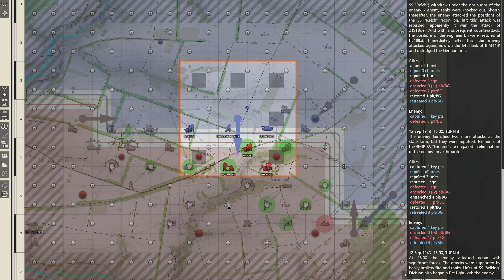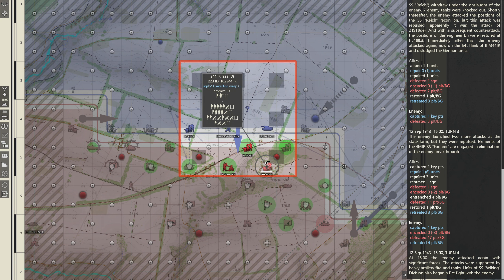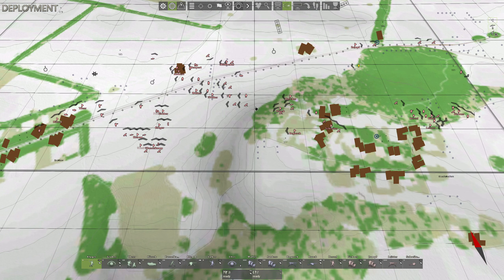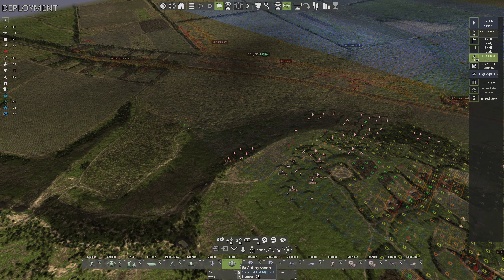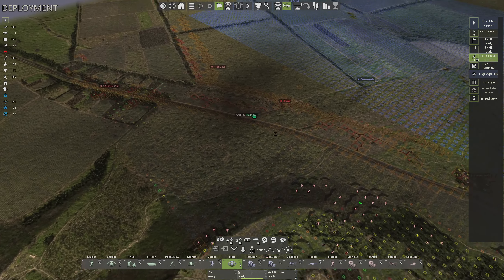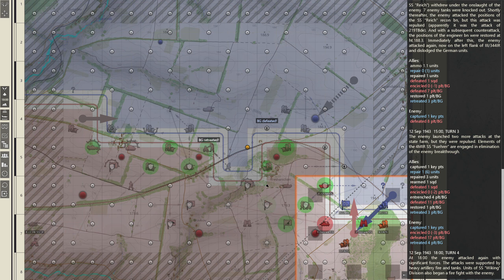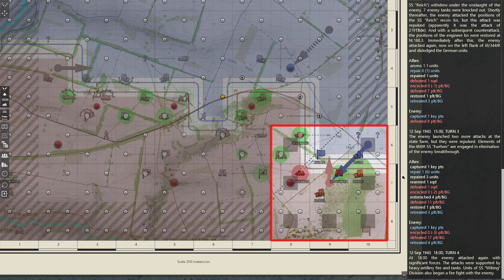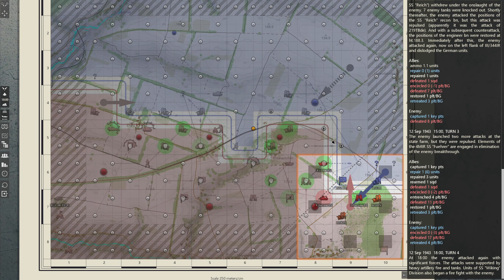Graviteam Tactics: Predators in the Mist 2 - #17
As dusk fall the Soviets make an attempt to penetrate our defensive line between Brovkov and Krashanichen. We put up a stout resistance and take a heavy toll on their armour, but the battle doesn't pan out as well as it appeared.

Playing the Wehrmacht Kolomak campaign which is part of the Chernigov-Poltava Operation from the Predators in the Mist DLC. It is September 1943 and the Wehrmacht forces are falling back towards Kharkov before the overwhelming numbers of the Soviet 53rd Army, whose goal is to drive them into the Dneiper River.

This is an unofficial video and is not endorsed by Graviteam in any way. For more information on Graviteam Tactics and their other titles please

Rig:
Intel Core i7 @ 3.60GHz Kaby Lake
32 GB Dual-Channel  DDR4 RAM @ 1066MHz
ASUSTeK COMPUTER INC. STRIX B250F GAMING
4095MB NVIDIA GeForce GTX 1080 (ASUStek Computer Inc)